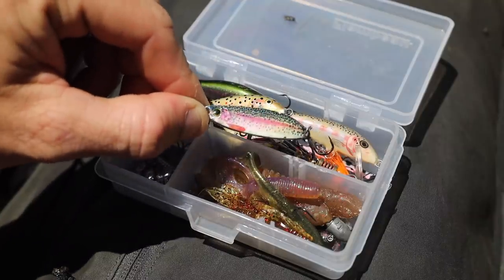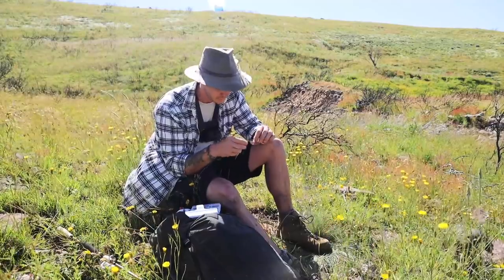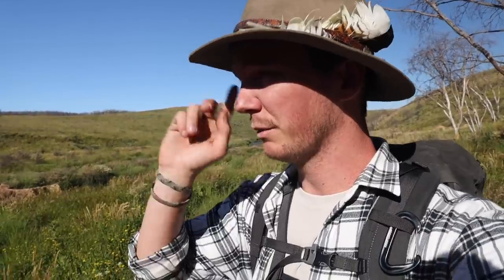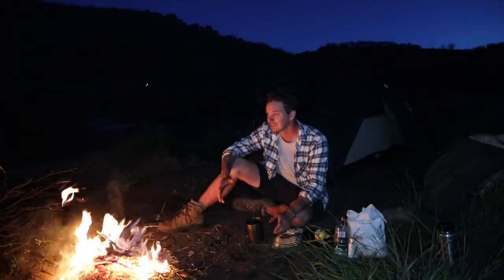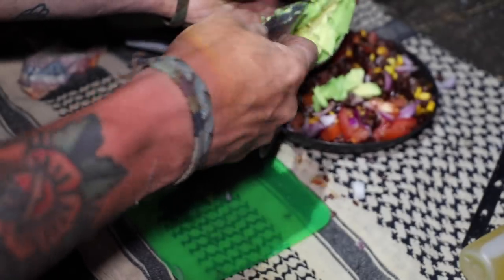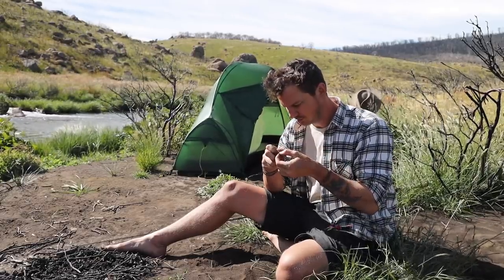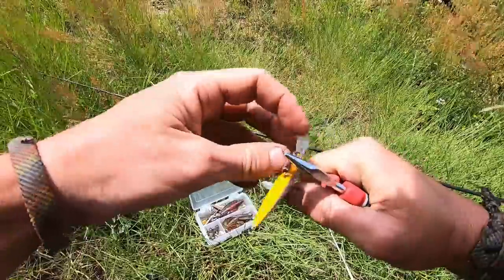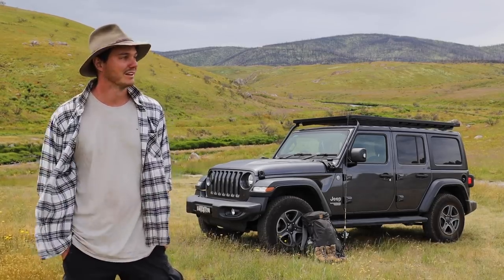This Wasn't The Trout Fishing Trip I Expected..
A wild and windy camping trip to the Australian Snowy Mountains to fish for trout.

Above are two ways in which you can support me so that I can keep making these films for you. Thank you!